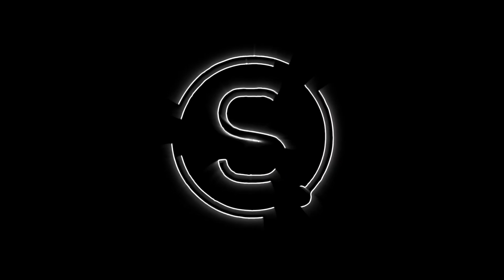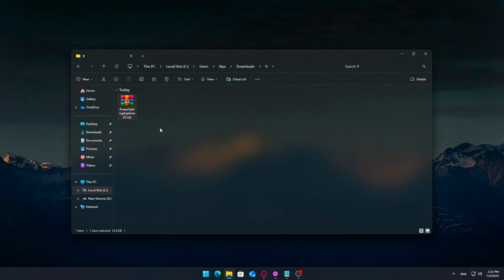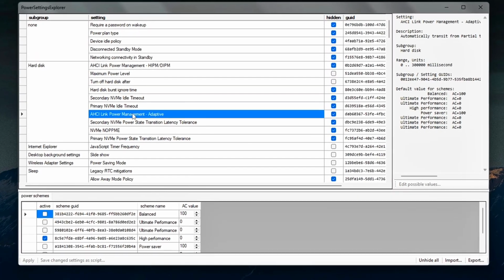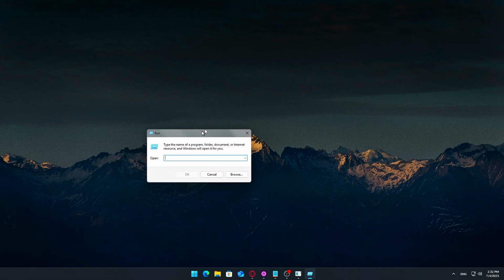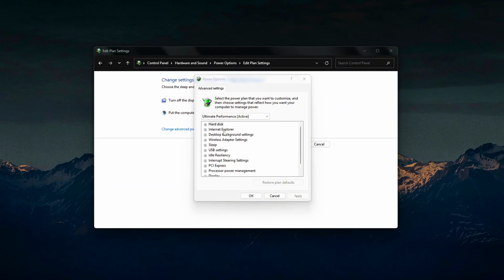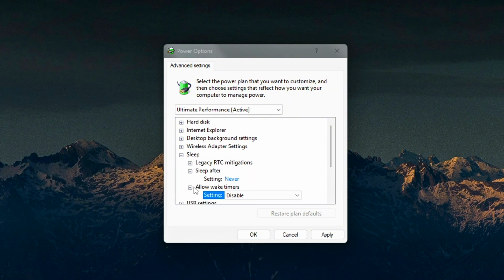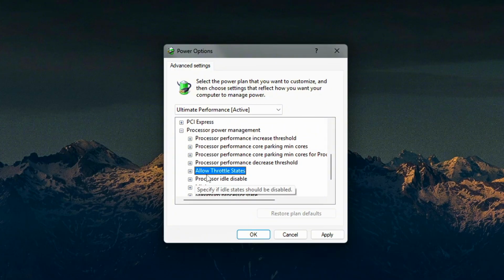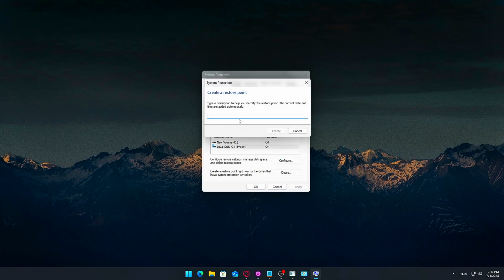Fix DPC Lag & Reduce Input Delay with These Hidden Power Settings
Is your game stuttering, your audio crackling, or your mouse feeling sluggish in-game? High latency and DPC lag might be the culprit. Today, I’ll walk you through hidden power‑profile tweaks in Windows that can reduce latency, smooth gameplay, and sharpen responsiveness—installed in minutes, no sketchy software needed!

🛠️ Commands & Paths Used:
PowerSettingsExplorer.exe → (launch as admin) to unhide advanced settings
Control Panel → Power Options → Change advanced power settings
AHCI Link Power Management → Hidden unchecked
PCI Express → Link State Power Management → Off
Processor Power Management → Min/Max Processor State = 100%, Processor Idle Disable = Enabled
USB Settings → Selective Suspend = Disabled
Wireless Adapter Settings → Maximum Performance mode
NVMe Settings → Power State Latency = 0, NOPPME = Off
Deep Sleep (C‑State) → Disabled
Display & Sleep settings → Off/Never
CMD: powercfg -restoredefaultschemes (optional for reset)
System Restore Point → Settings → Recovery → Create restore point

🚀 Steps Covered
Unlock hidden power settings (PowerSettingsExplorer)
Customize advanced power options for max performance
Force CPU and NVMe to stay active
Disable USB, PCIe, and sleep-state throttling
Set network adapter to peak performance
Apply and reboot
Create a restore point for safety

💬 Try this and tell me if your stutter or input lag dropped—drop your FPS & DPC latency gains in the comments!